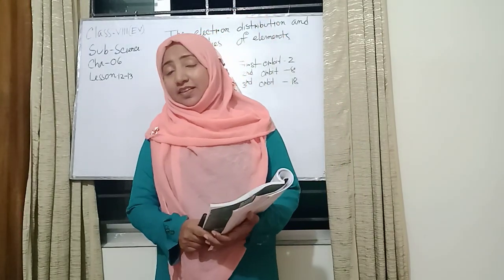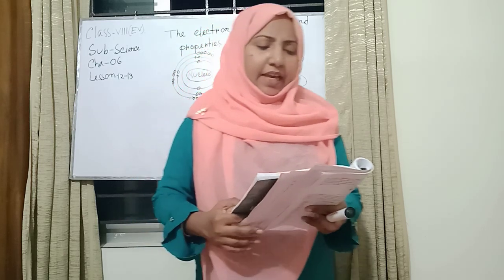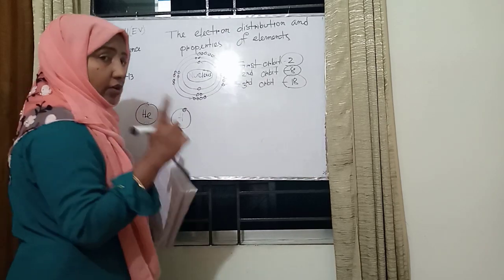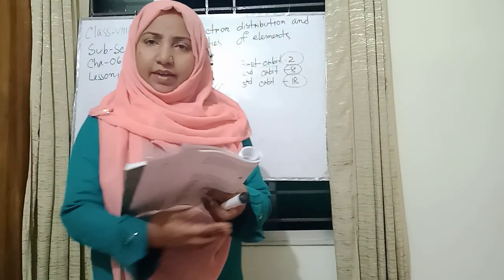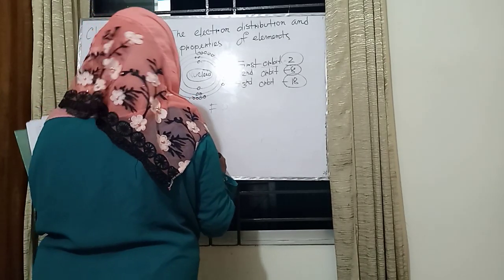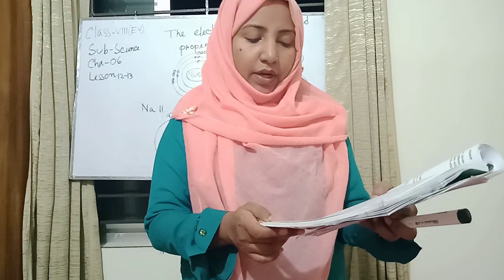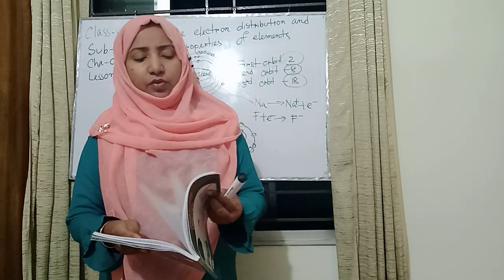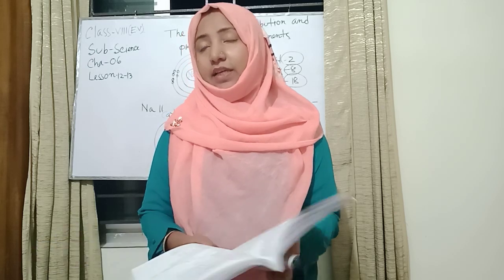class 8e v,lesson-12-13